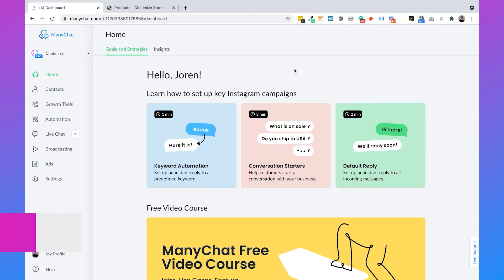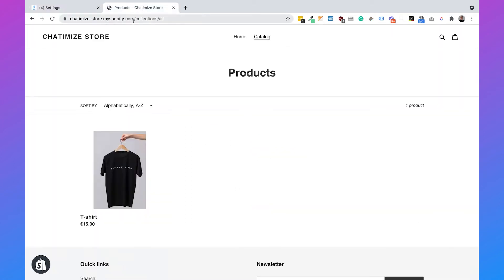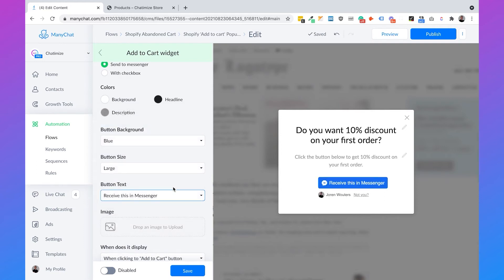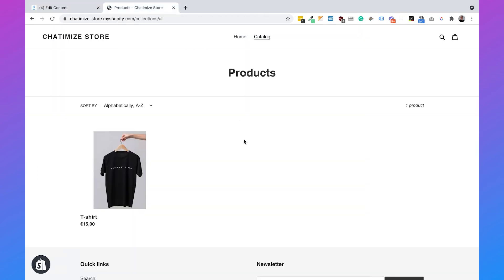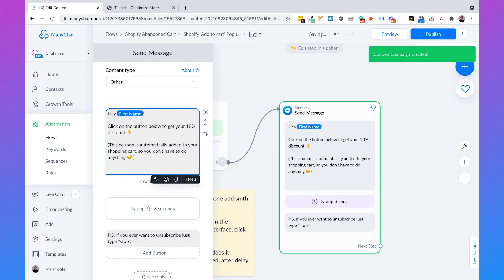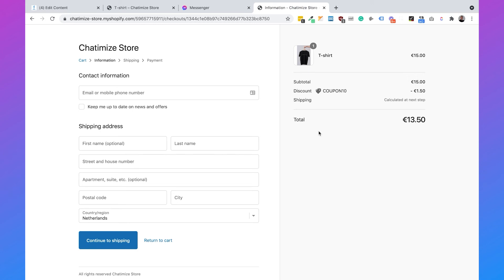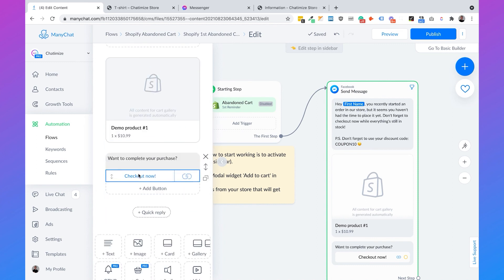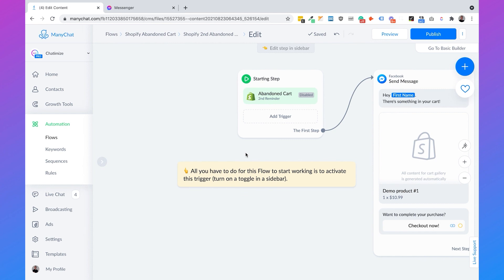How to Create Shopify Abandoned Cart Reminder in ManyChat (2021)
In this video, I will show you how you can create an abandoned cart reminder for your Shopify Webshop in Facebook Messenger. I will show you:
- How you can convince a user to opt-in to your Messenger chatbot
- How to automatically add a coupon to someone's cart when clicking a ManyChat button
- How to send an automatic abandoned cart reminder

How does an abandoned cart reminder work?
How an abandoned cart works, is when someone adds a product to their cart on your website and then goes away from your website, you can automatically send them a reminder.

The chatbot strategy for an abandoned cart reminder:
1.If we want to send an abandoned cart reminder inside FB Messenger, we first need them to opt-in to our Messenger chatbot.
3.Then, when the user adds something to their cart and forgets to make an order, we can automatically send a reminder with our Messenger chatbot

The text when someone opt-ins in your Messenger chatbot:
Hey {first-name}!

Contents:
Intro: (00:00)
Chatbot strategy: (00:28)
Connect Shopify to ManyChat: (01:04)
Create Website Popup in ManyChat: (02:29)
Edit text when someone opt-ins: (05:59)
Create a Shopify Coupon: (06:58)
Automatically add coupon to Shopify Cart: (07:35)
Test the Website popup: (08:48)
Set up Abandoned Cart Reminder in ManyChat: (10:08)
Activate Abandoned Cart Trigger: (11:32)
Test the Abandoned Cart Reminder: (11:42)
Sending a Second Abandoned Cart Reminder? (12:38)